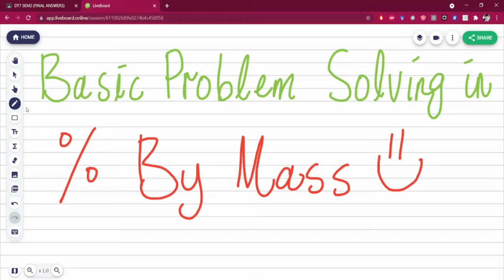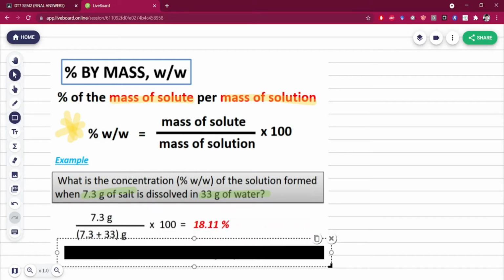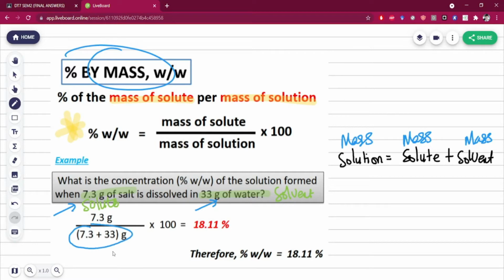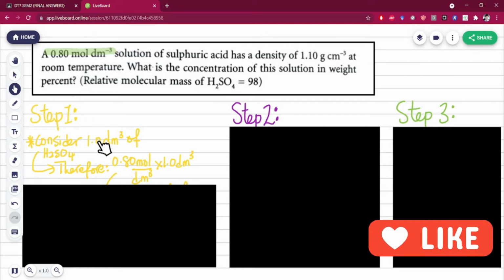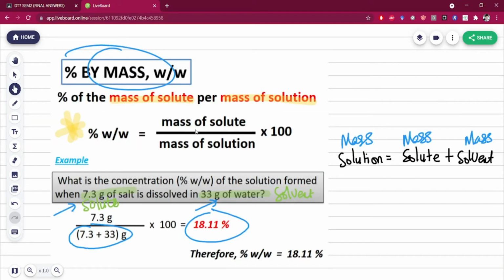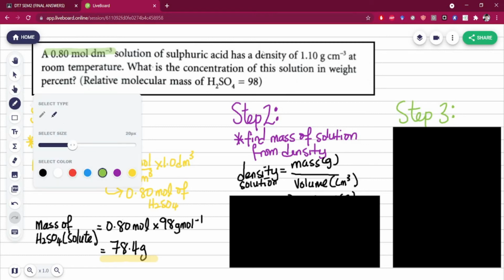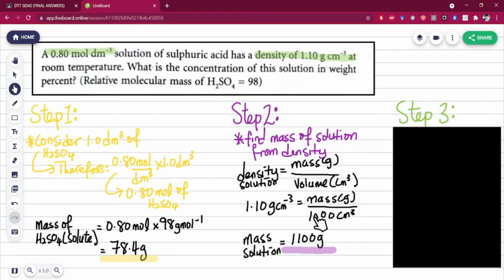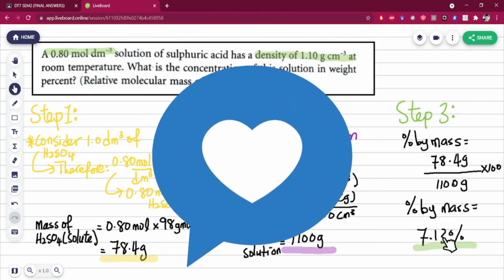Basic Problem Solving in Percentage by Mass | STR8CHEM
Key Timestamps:
1. Intro -
2.